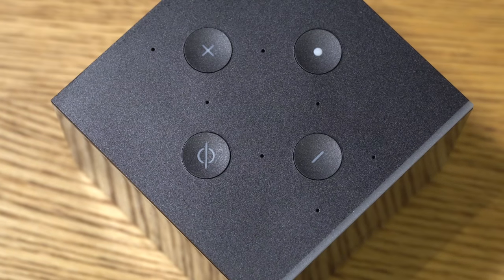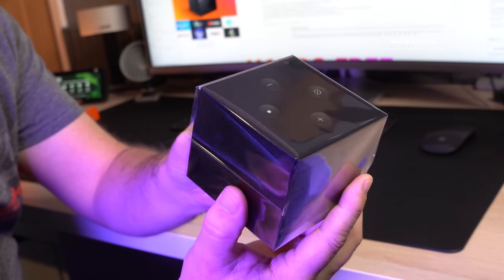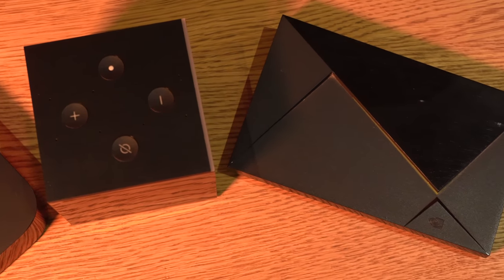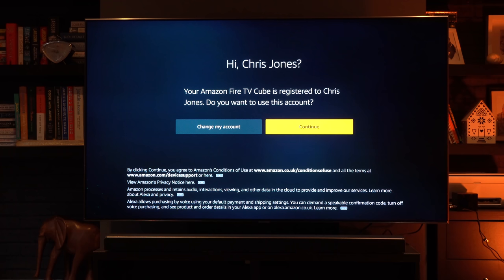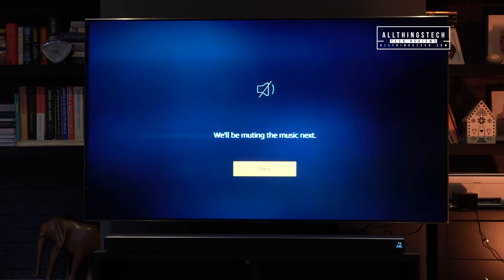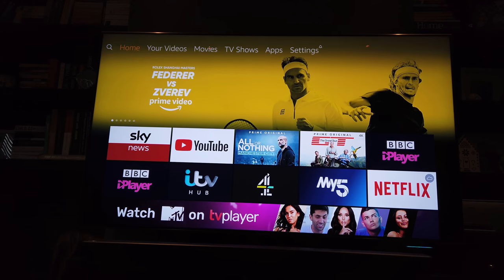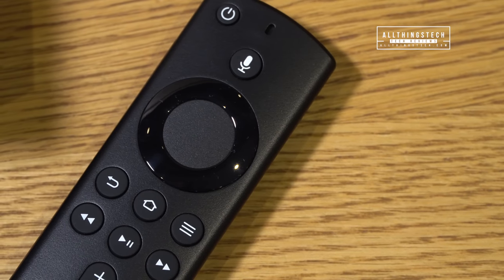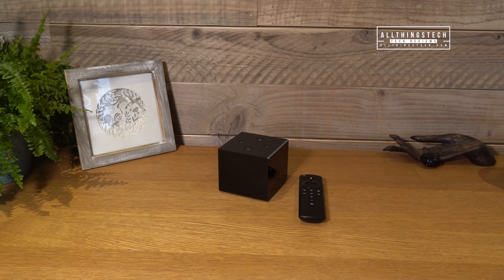Amazon Fire TV Cube 2019 VERSION with Amazing Voice Control | Unboxing & Review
The New 2019 Fire TV arrives in Europe for the first time and is also updated in the US from the first generation.